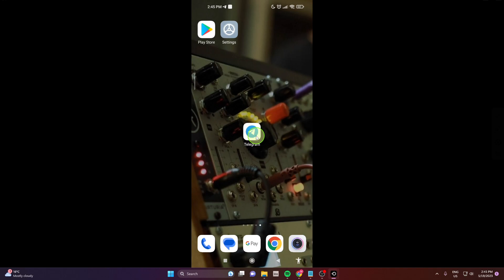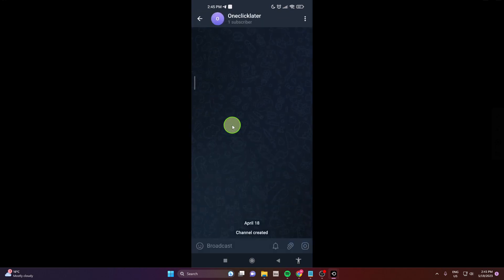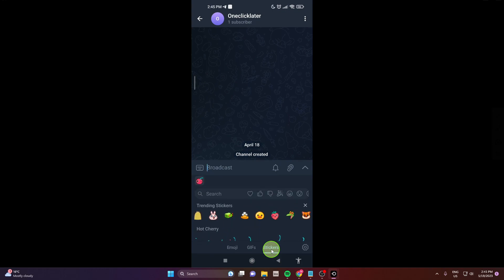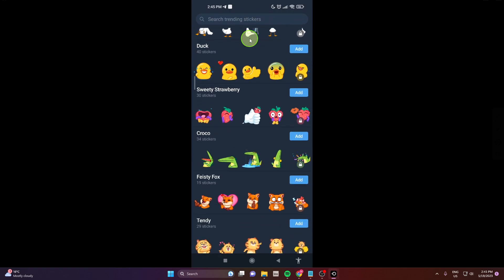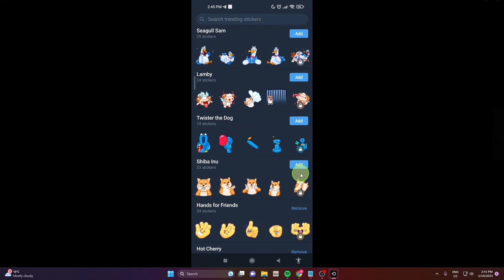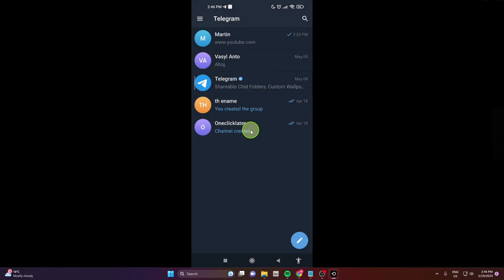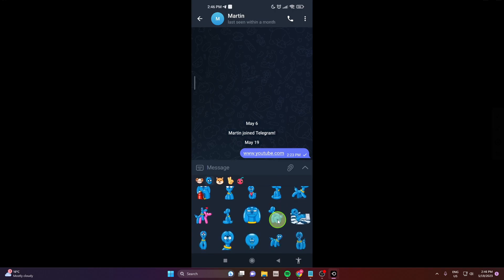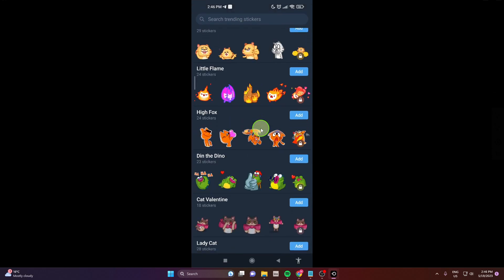How To Add Stickers | Telegram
In this step-by-step guide, I will walk you through the process of adding stickers to your Telegram chats.